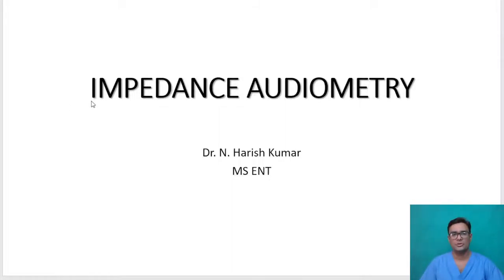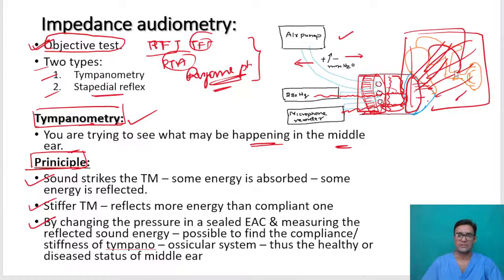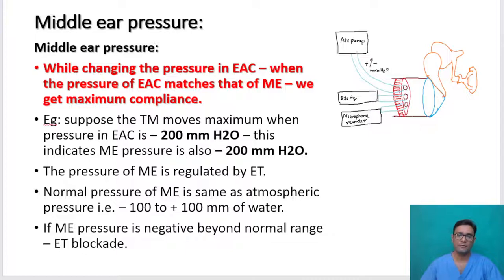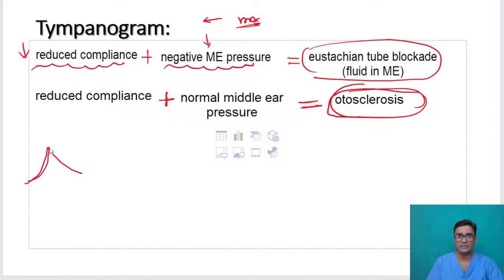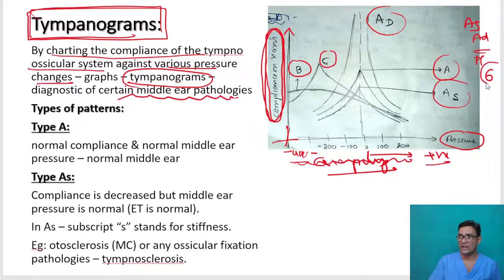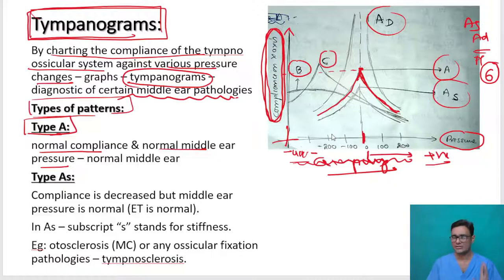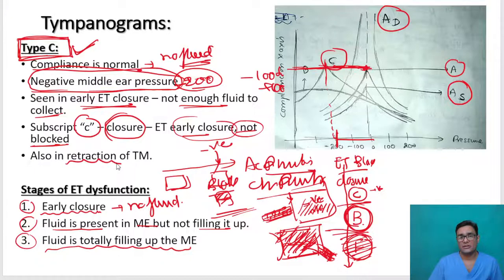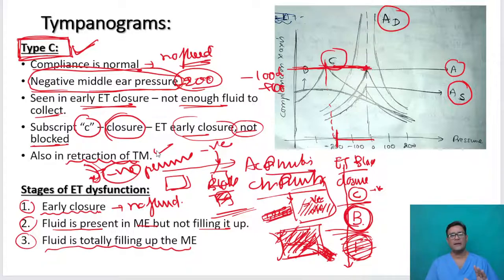Impedance Audiometry | MBBS - ENT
at 29 min 38 sec - about Type C curve - I said compliance is decreased with decreased middle ear pressure. it should be COMPLIANCE IS NORMAL with decreased middle ear pressure. TYPE C curve is seen in early stages of ET dysfunction.